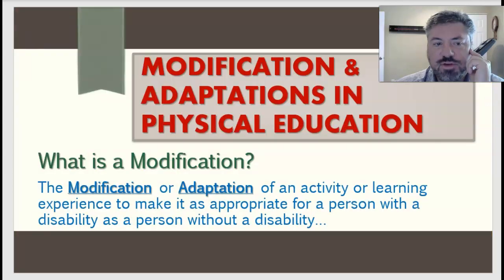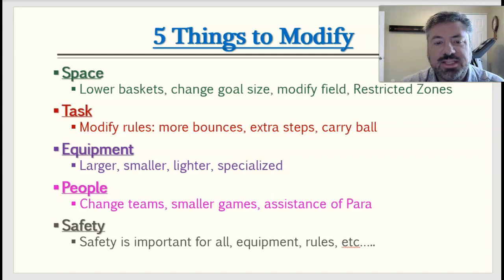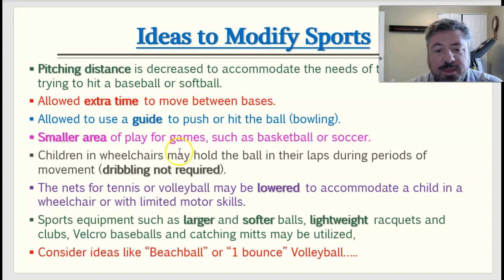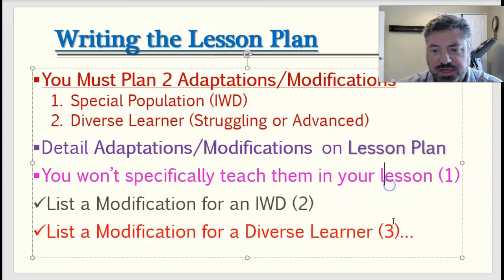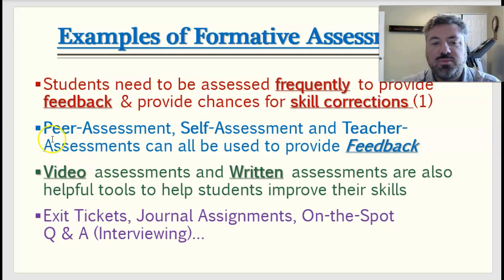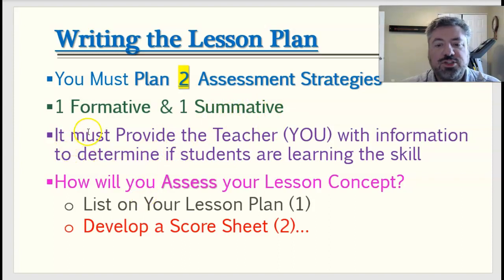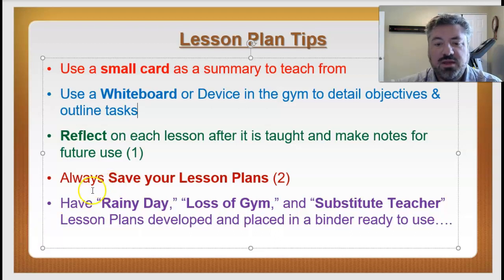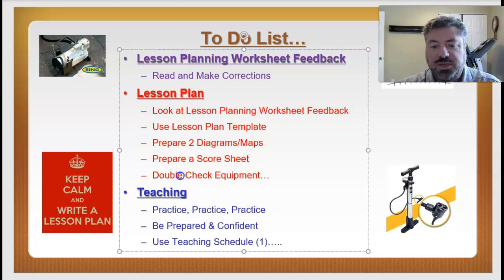EDU 417 P Module 6 Video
Chapter 7 (Adaptations & Modifications)
Adaptive PE
Modification of Physical Activity
Chapter 8 (Evaluation & Technology)
Assessment
Formative & Summative